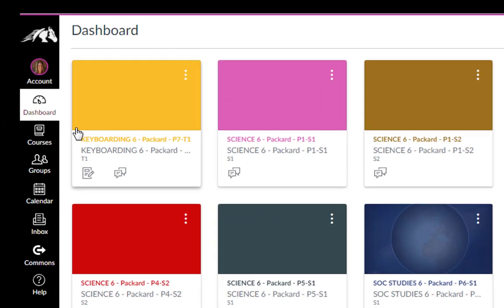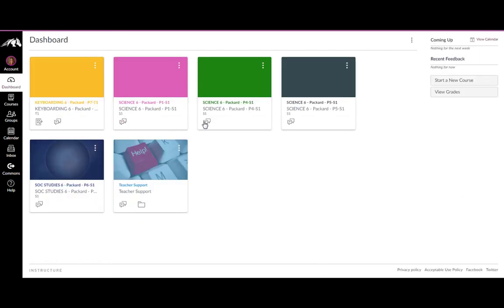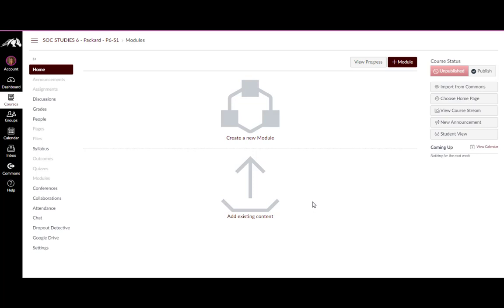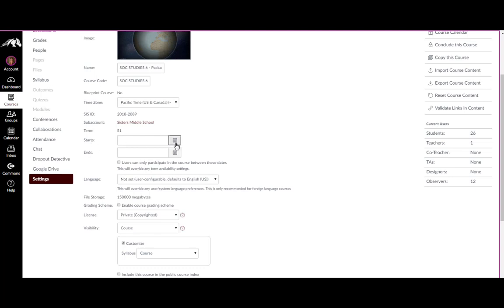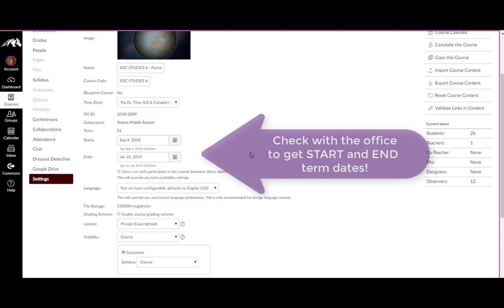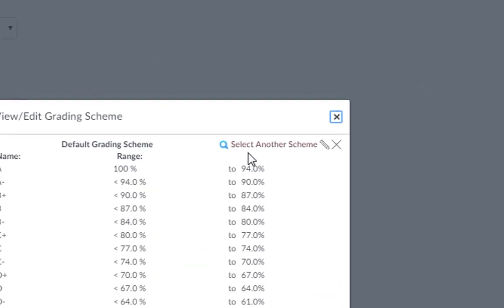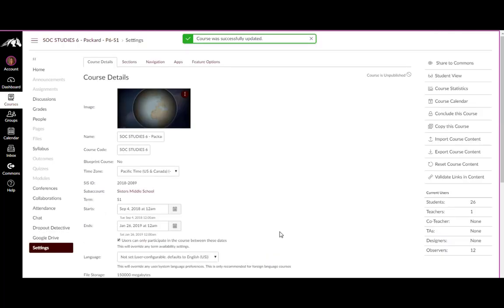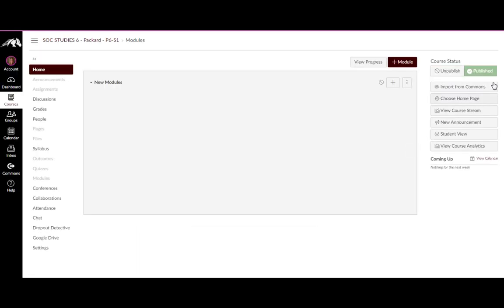SSD Training - Final Steps - Publishing Canvas Course